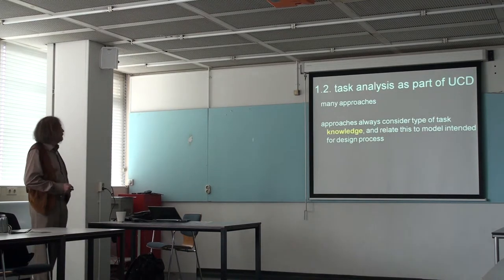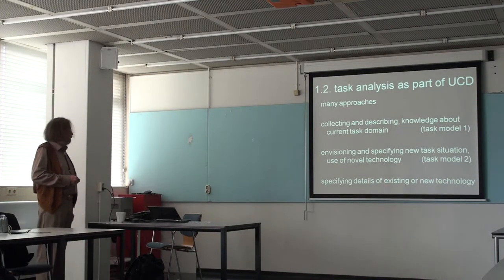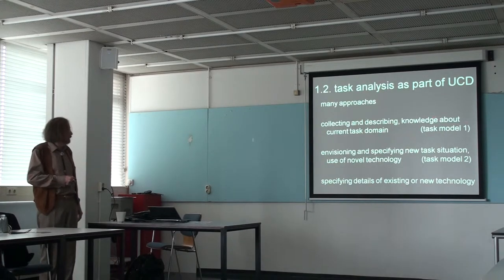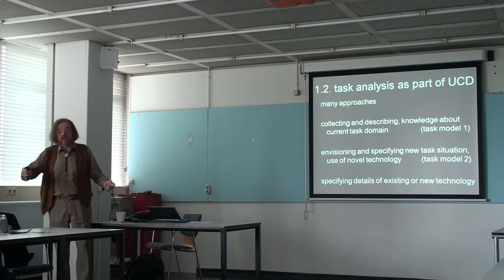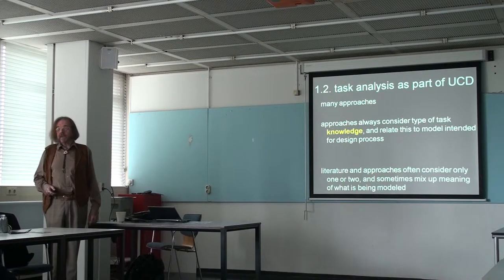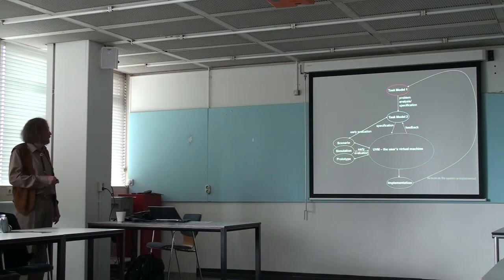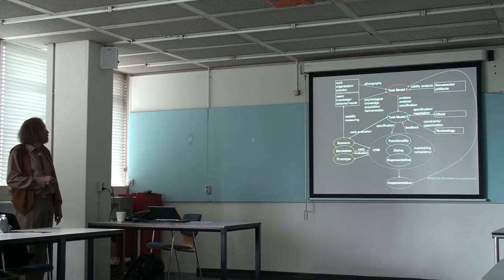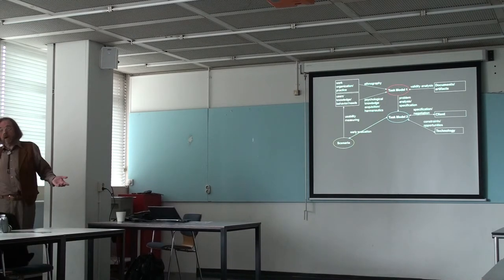TA chapt 1 2 TA part of UCD